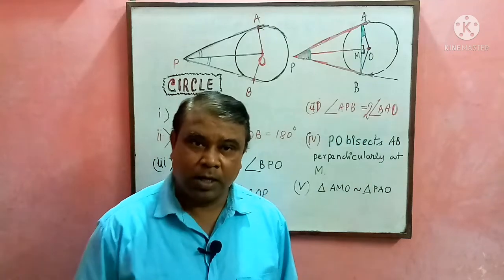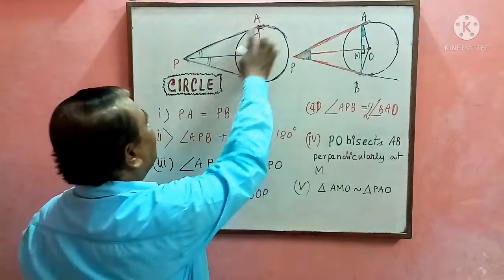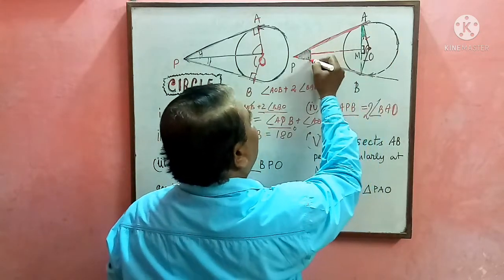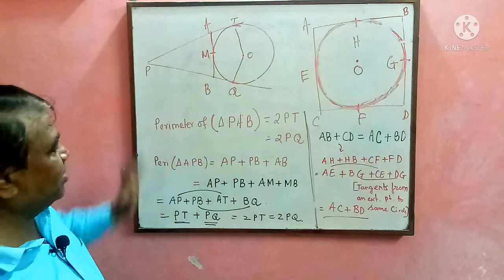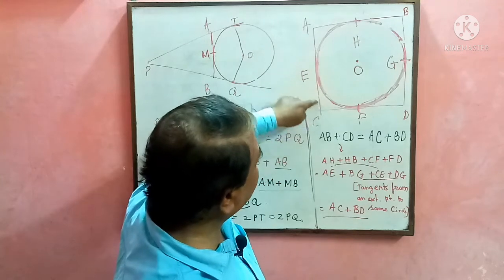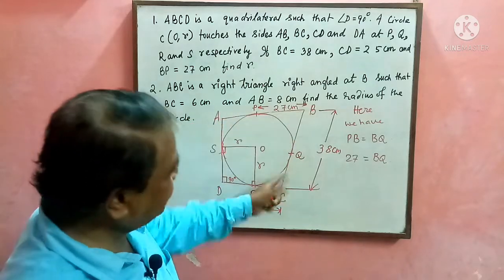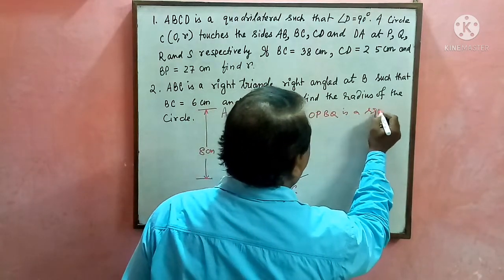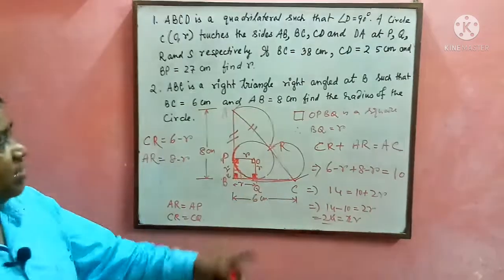CIRCLES | EXAM AID | IMPORTANT QUESTIONS class 10 CBSE